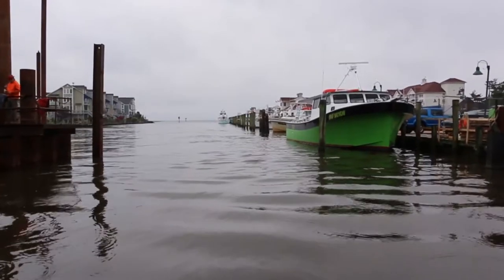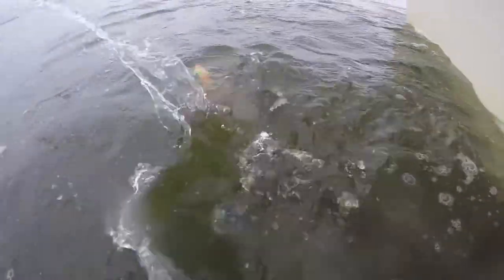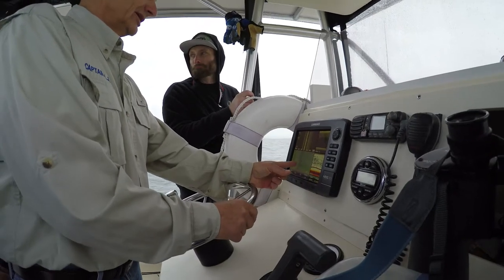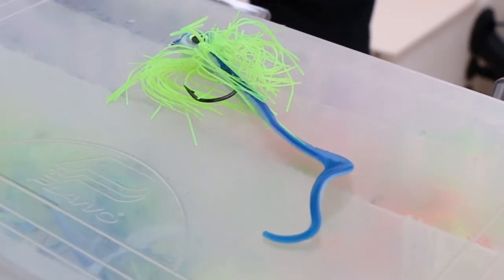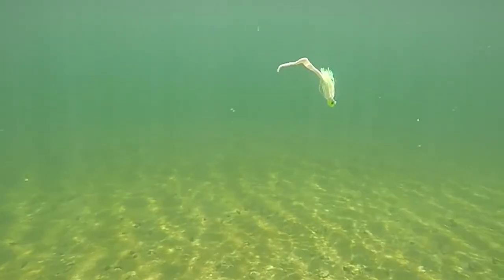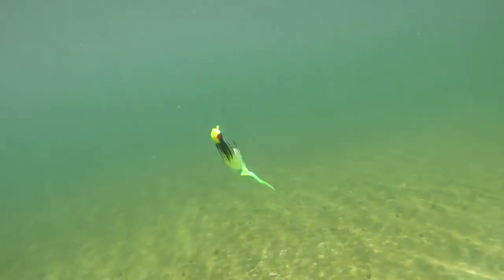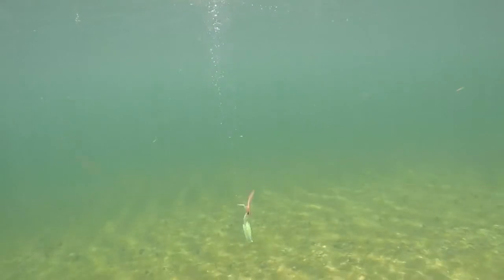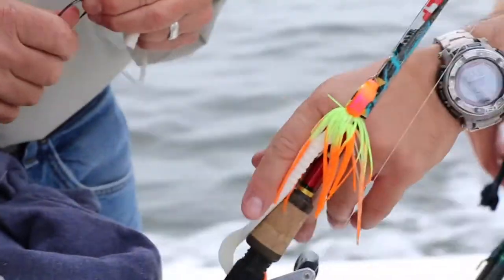Striper Sniper Snake Worm REALLY WORKS!!!!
In this video the Get Bent TV crew travels to the great state of Maryland to document the Striper Sniper Snake Worm in all its glory as it proves to be exactly what these hungry bass are looking for!!!

BRAND VIDEO
-Client : Striper Sniper Tackle
-Location : Chesapeake Bay, MD
-Species : Striped Bass